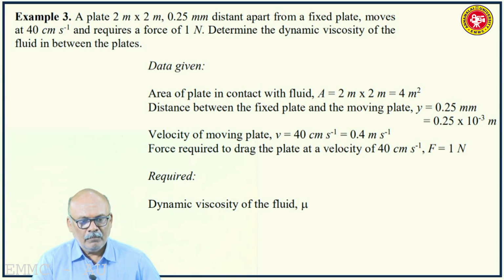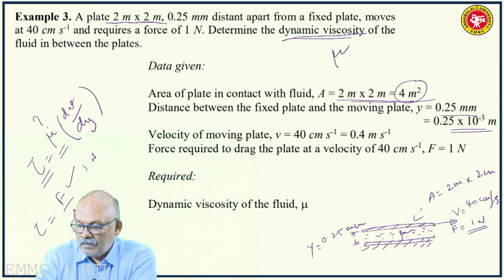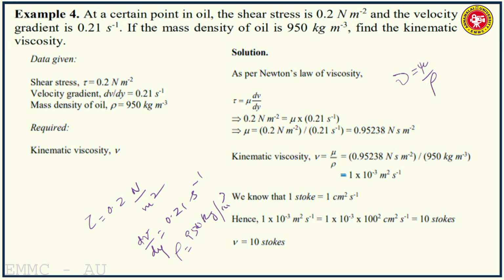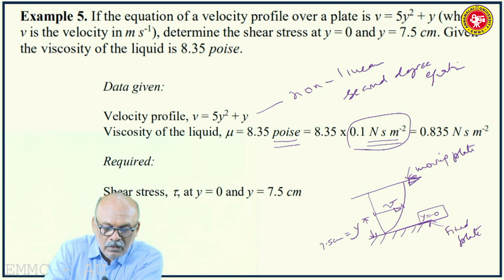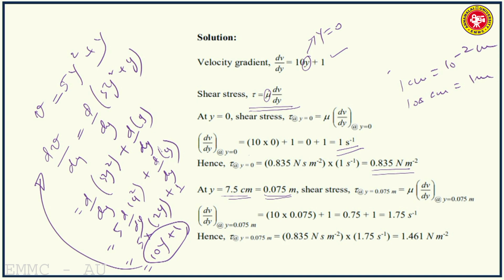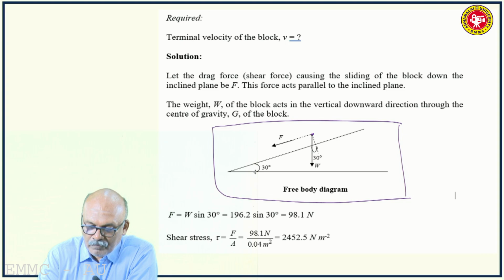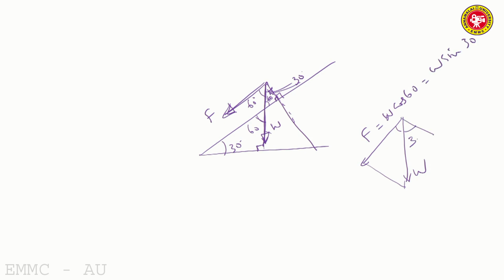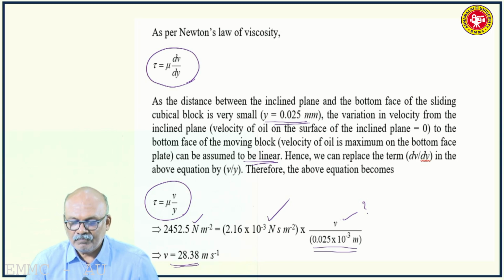FLUID PROPERTIES Module – 4